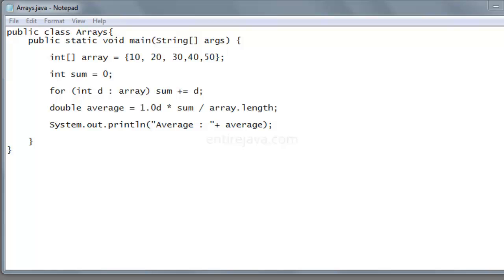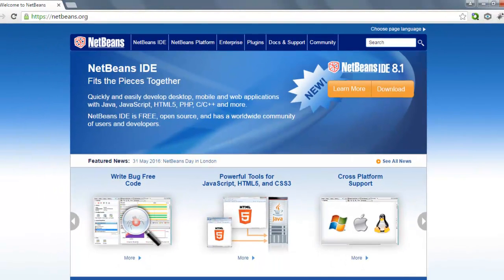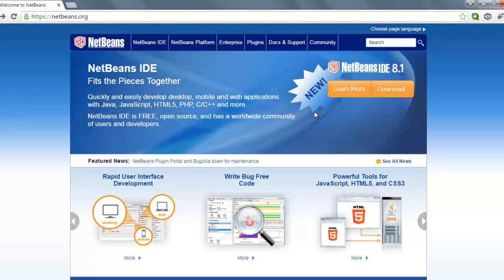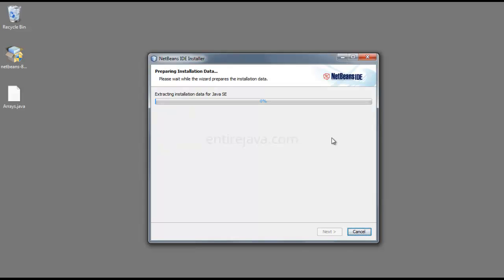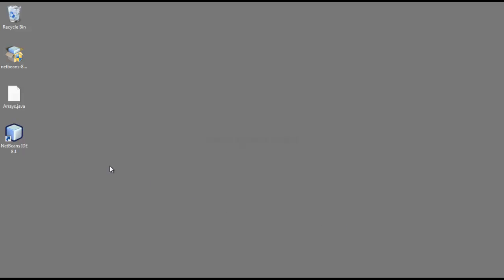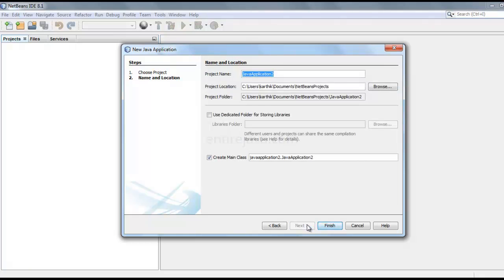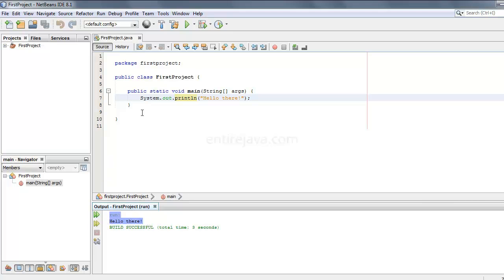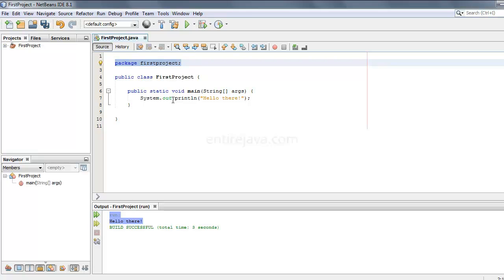Installing Netbeans IDE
* GET CERTIFIED
* DOWNLOAD EXAMPLES/NOTES
* INTERVIEW QUESTIONS
* 30 DAY REFUND POLICY (Full Refund, if not satisfied!)
* NO ADS/PROMPTS

ABOUT THIS VIDEO :

In this video, we will learn how to install netbeans IDE. Netbeans is one of the popular opensource IDE's used for learning.